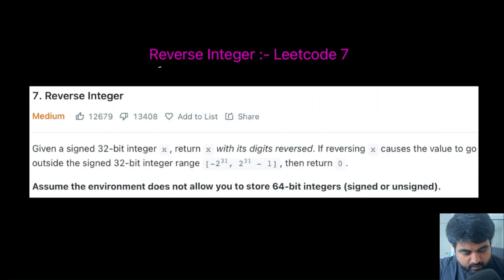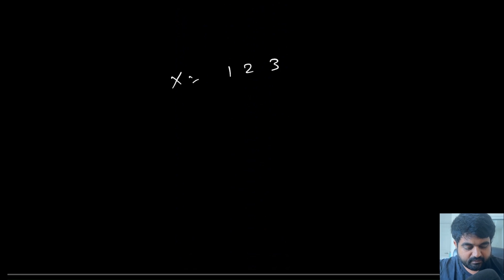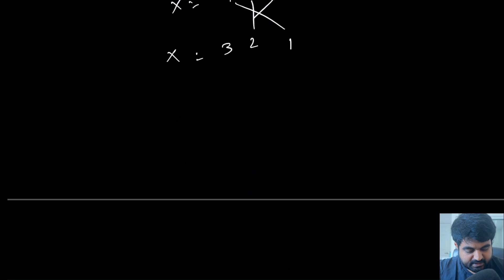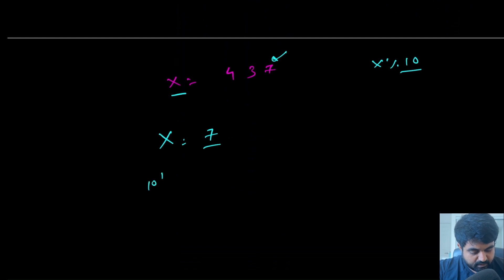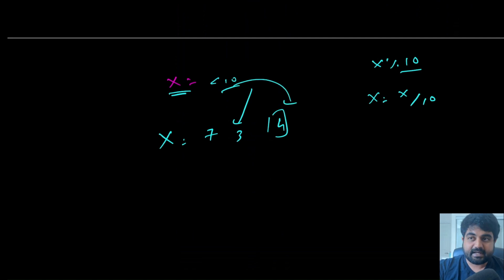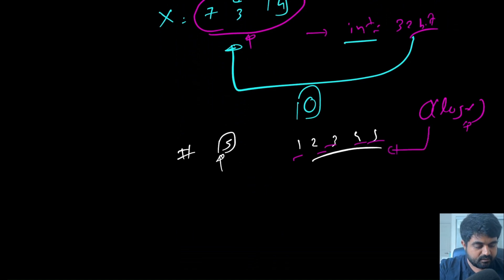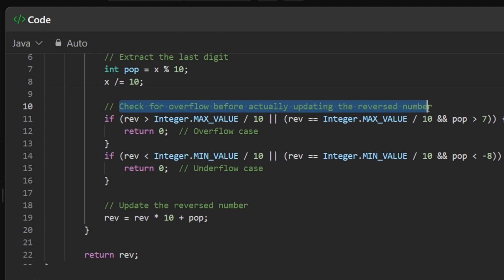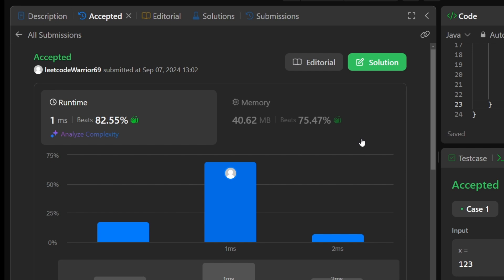Reverse Integer: 7 - meta interview question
This question is part of leetcode important questions, data structure important questions, and it is also one of the most asked dsa interview questions that has been most asked in coding interview question.

Welcome to our in-depth tutorial on LeetCode Problem 7: Reverse Integer. In this video, we'll guide you through understanding the problem statement, exploring various solution approaches (brute force, better, and optimal), and explaining a fully-detailed Java implementation. This is part of the most asked coding questions in placements and this is a data structure important questions

Get ready to be blown away by the ultimate guide to conquering the "Reverse Integer " LeetCode problem! In this high-octane, action-packed video, we'll take you on an epic coding journey through the maze of this challenging problem, helping you master the art of efficient data structure and algorithm solution and clean Java code writing.

By the end of this video, you'll have mastered the "Target Sum " LeetCode problem and be ready to tackle even more programming challenges with confidence!

This Problem was recently asked in following companies in Technical Coding Interview:

Amazon interview,
Adobe interview,
Google interview,
Apple interview,
Microsoft interview,
Facebook interview,
Bloomberg interview,
Uber interview,
Spotify interview,
Goldman Sachs interview,
Expedia interview,
Oracle interview,
Yahoo interview,
Zoho interview,
Visa interview,
Morgan Stanley interview,
IBM interview,
JPMorgan interview,
Walmart Global Tech interview,
VMware interview,
tcs interview,
Square interview,
Snapchat interview,
Citadel interview,
Infosys interview,
Accolite interview,
SAP interview,
eBay interview,
Cisco interview,
Citrix interview,
Nvidia interview,
GoDaddy interview,
Deutsche Bank interview,
Splunk interview,
Optum interview,
Siemens interview,
Cognizant interview,
ByteDance interview,
Twitter interview,
Nagarro interview,
ServiceNow interview,
Qualcomm interview,
PayTM interview,
Yandex interview,
Airbnb interview,
Wayfair interview,
Groupon interview,
Capital One interview,
HBO interview,
Poshmark interview,
ZScaler interview,
United Health Group interview,
Shopee interview,
Epam Systems interview,
Athenahealth interview,
LinkedIn interview,
Yelp interview,

Understanding the problem: 00:00
Optimal Solution: 01:08
Code: 04:33

FAANG,
Meta,
Google,
Amazon,
Netflix,
Microsoft,
apple,
doordash,
roblox,
stripe,
instacart,
uber,
lyft,
linked In,
pinetrest,
bloomberg,
robinhood,
Goldman Sachs,
box,
two sigma,
byte dance,
air bnb,
nuro,
ui path,
oracle,
data bricks,
waymo,
dropbox,
coinbase,
snowflake,
snap,
nvdia,
broadcom,
slack,
intel,
cisco,
indeed,
salesforce,
wayfair,
okta,
splunk,
service now,
coursera,
square,
upgrade,
mozilla,
yelp,
unity,
ebay,
affirm,
stach adapt,
amplitude,
github,
wish,
brex,
etsy,
chime,
shopify,
amd,
GoDaddy,
IBM